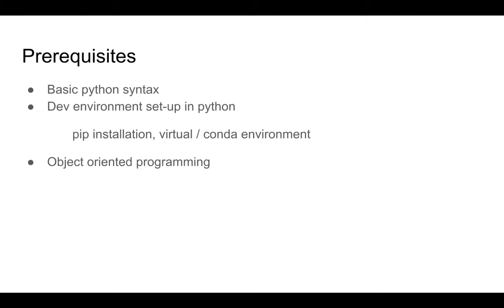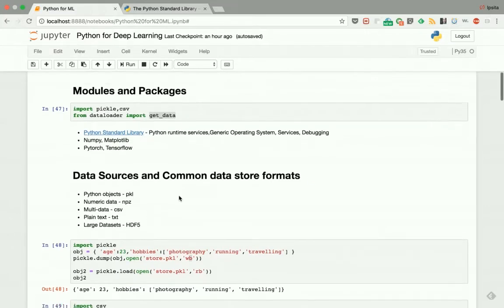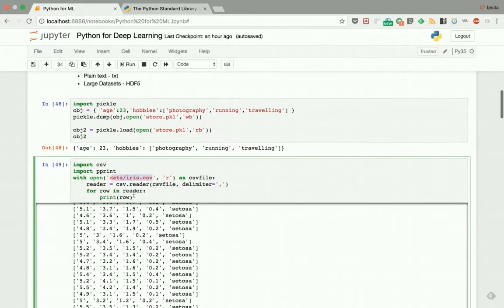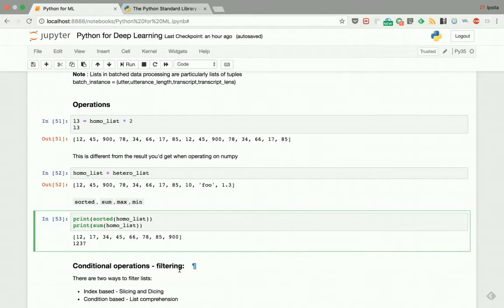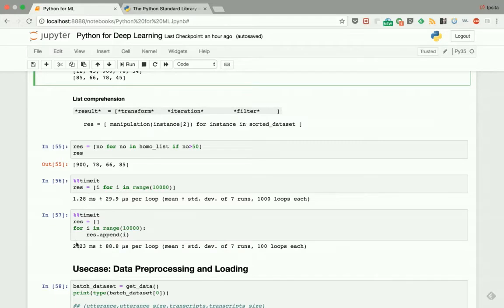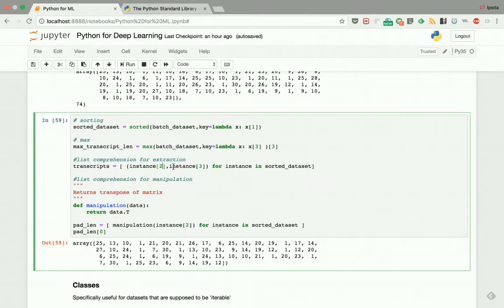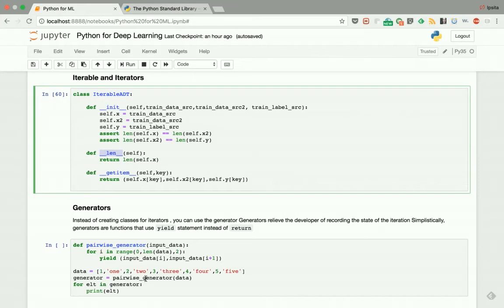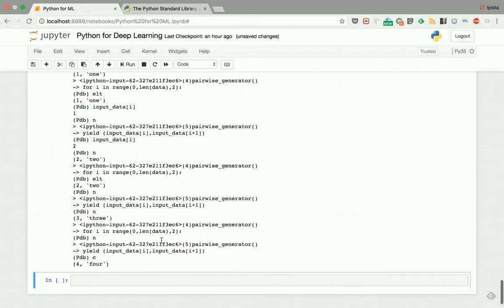F18 Recitation 0 (1/2): Python Primer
Introduction to basic Python syntax and concepts required for 11-785.

Video by Ipsita Prakash